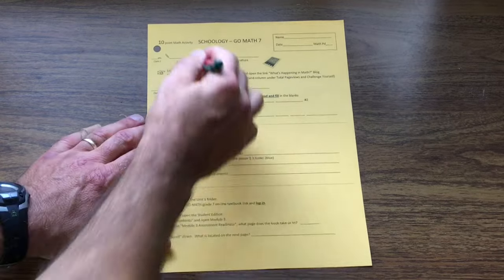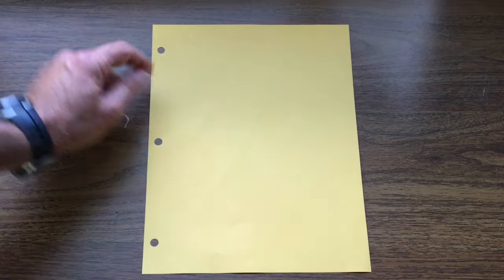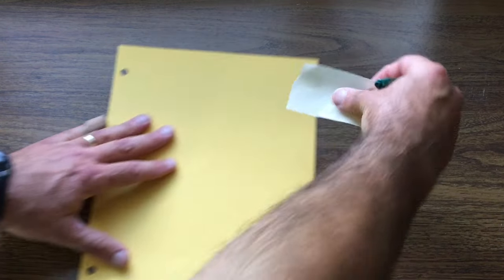Creating Dividers for our Math Binder